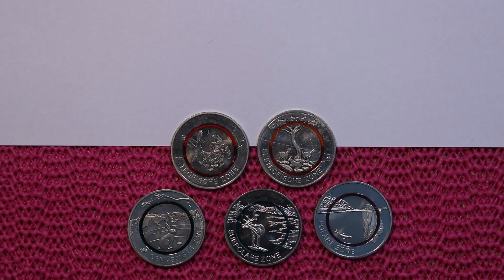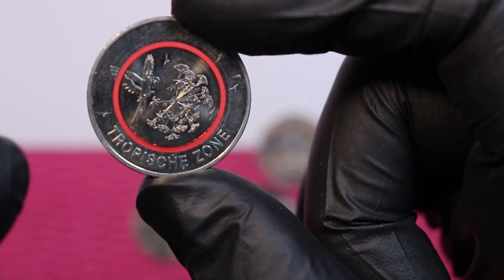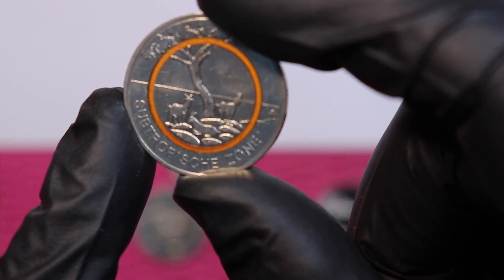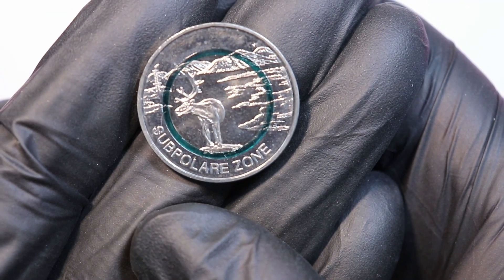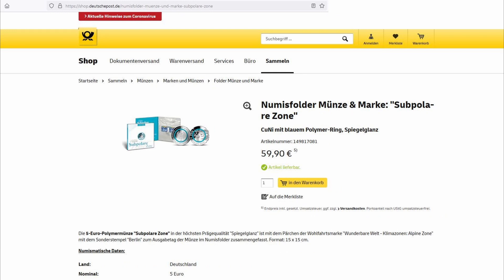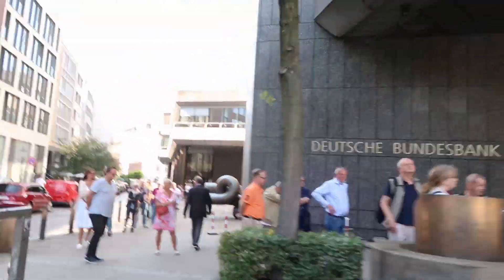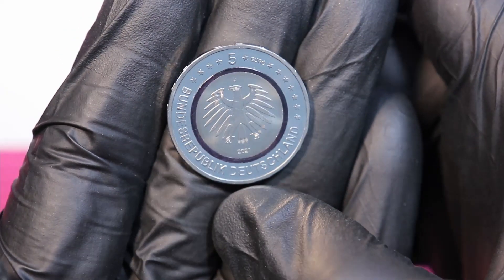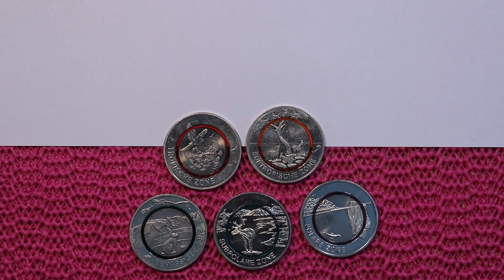Complete Climate Zone Series 5 Euro Polymer Coin Polar Zone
Climate Zone Series

2017 Tropical Zone – Red    Release day 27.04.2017
 Mintage 5 x 400,000 = 2 Mio UNC
 Mintage 5 x   60,000 = 300,000 proof like
 Average value UNC abt 15 Euro

2018 Subtropics – Orange    Release day 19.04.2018
 Mintage 5 x 600,000 = 3 Mio UNC
 Mintage 5 x   80,000 = 400,000 proof like
 Average value UNC abt 9 Euro

2019 Temperate Zone – Green   Release day 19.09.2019

2020 Subpolar Zone – Blue     Release day 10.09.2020

2021 Polar Zone – Pink     Release day 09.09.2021

On release day there was following restriction at the german federal bank:

Issuance restrictions
The issuance of collectors’ coins is restricted to two 10 Euro coins (equivalent value: €20)
and four 5 Euro coins (equivalent value: €20) per person per day.

German Mintmarks
A – Berlin
D – Munich
F – Stuttgart
G – Karlsruhe
J – Hamburg

FAQ

30 cents per roll